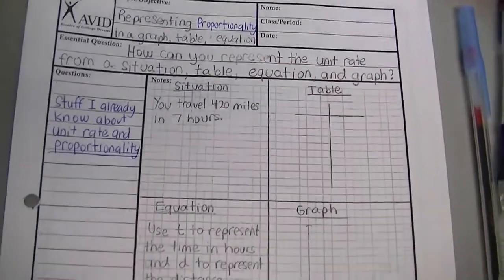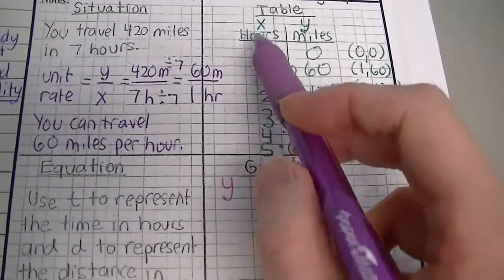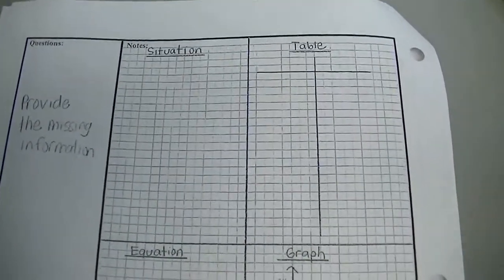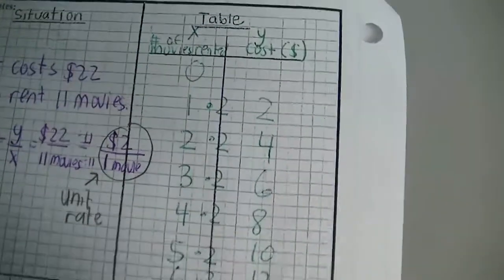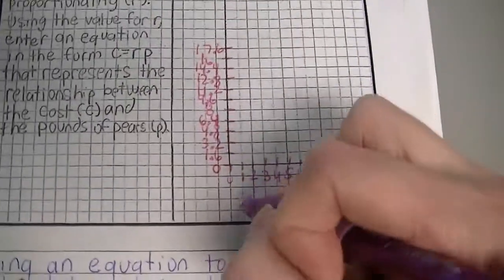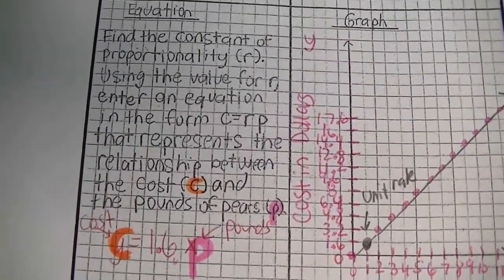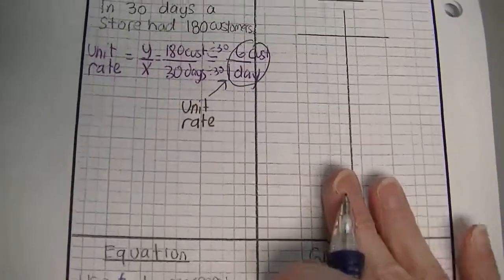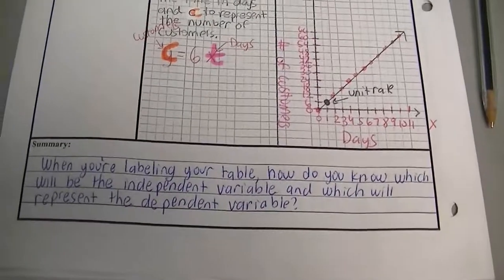Representing Proportionality in a Graph, Table, and Equation